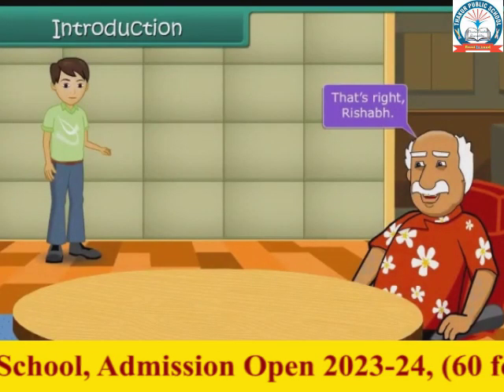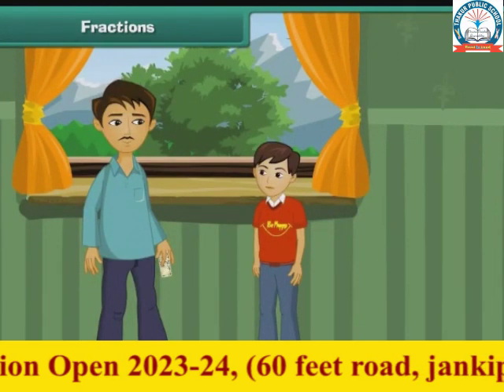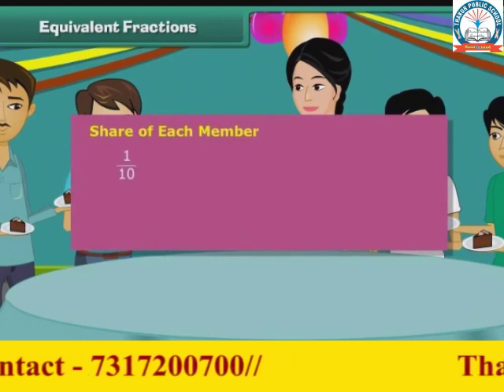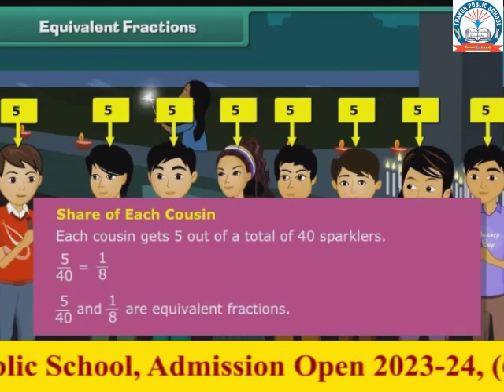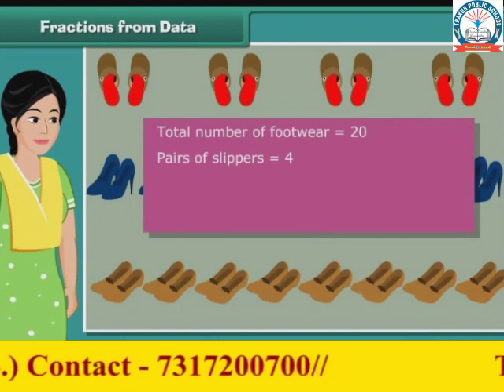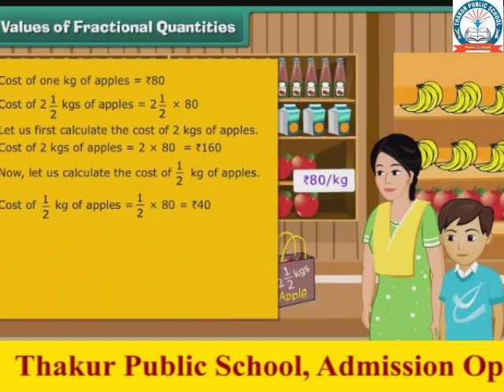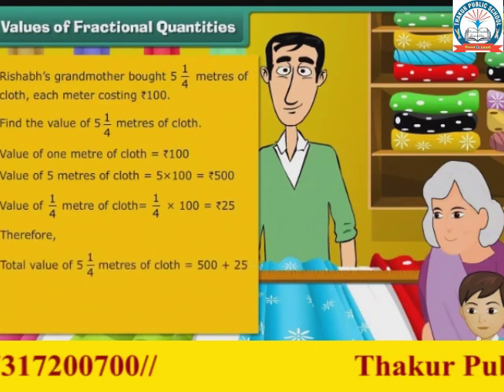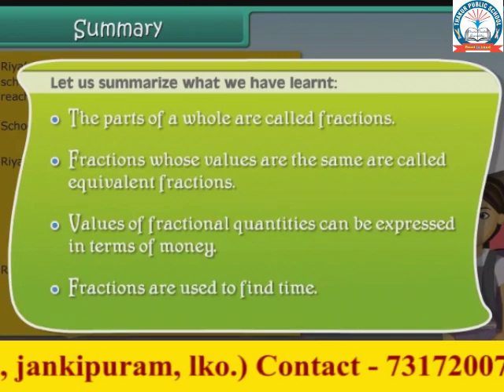Fractions | Class 5th | Math | ncert solution | cbse board | tpslko